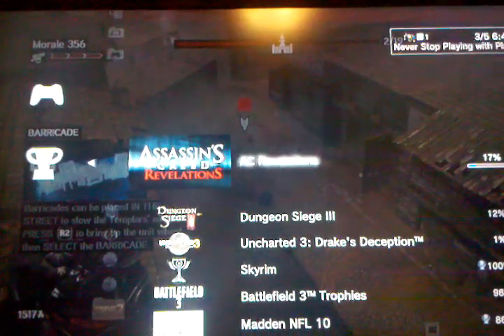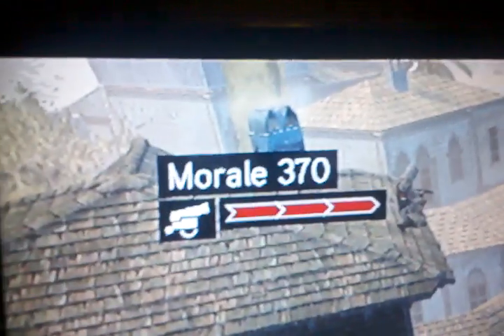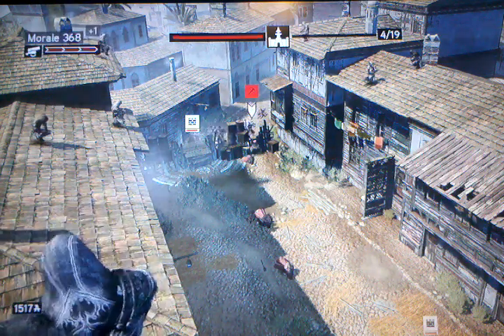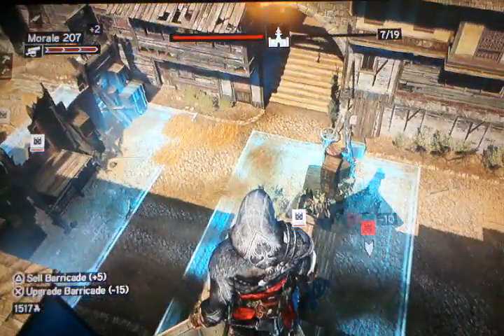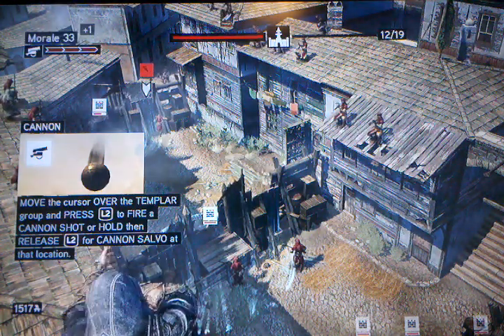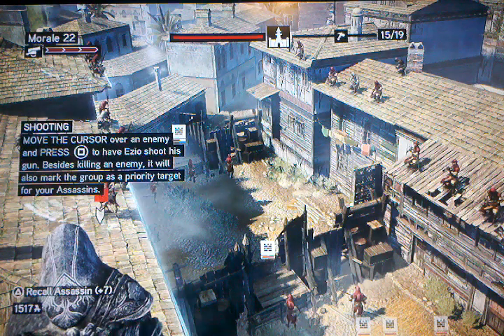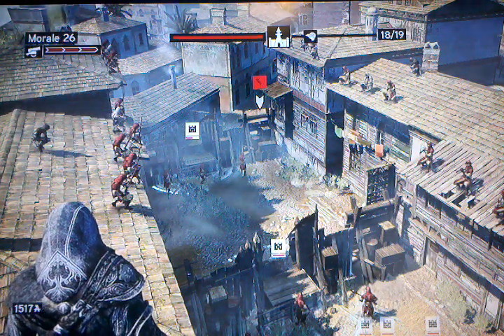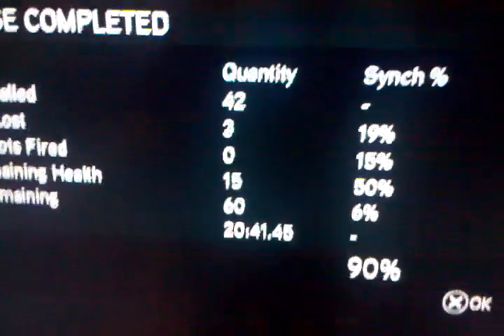Assassin's Creed Revelations SUPER EASY IRON CURTAIN TROPHY!!!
this will show you an incredibly easy way to win the tower defense game and get the trophy for not using your cannon to win.